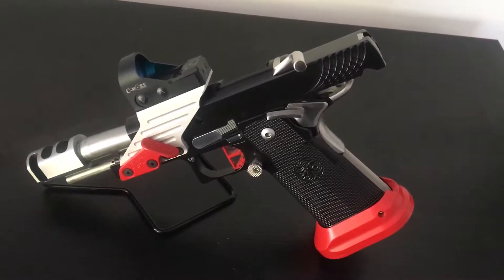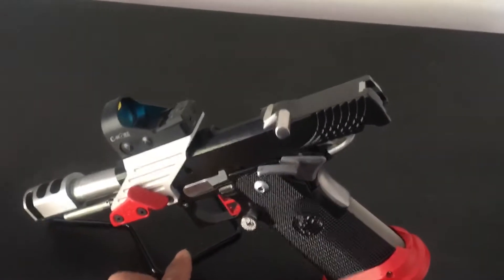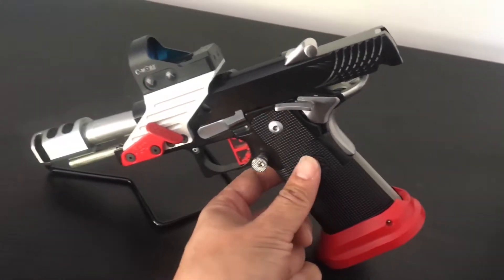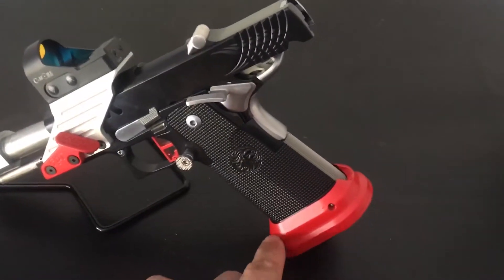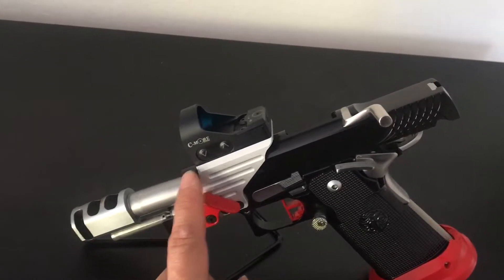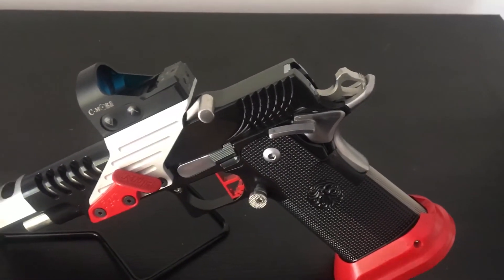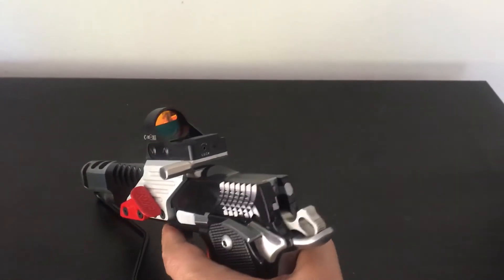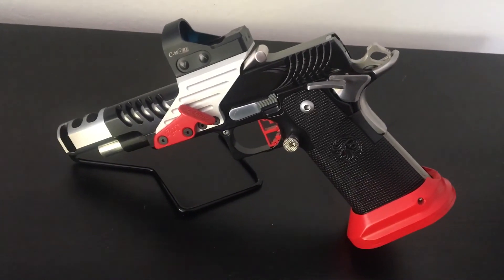Custom STI Steelmaster 9mm 2011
STI Steel Master 2011 (3# trigger, 15# MS)

*Limcat Steel grip
*SV Trigger Bow
*Limcat Heavy magwell
*Sprinco guide rod
*Wilson Combat extended single-side thumb safety
*Zig Racker
*C-more RTS-2 6 MOA
*RHT thumbrest
*Brazos Slipstream RTS2 Mount
*Sagisi Customs "Gloss Black" cerakote with red accents